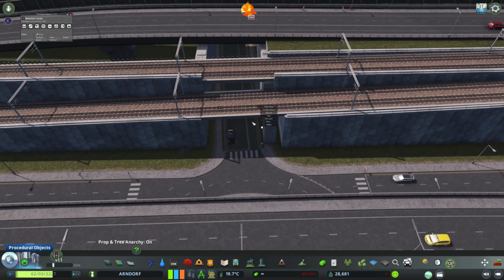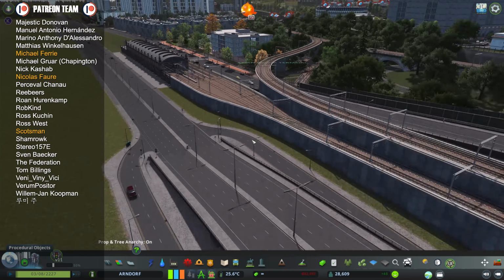Arndorf Season 2 (4K): The City Belt and the Daktari Train Station | EP: 1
We are back in Arndorf, but this time we are starting Season 2! No more stories, but free city build so we can expand this city.

Cheers!